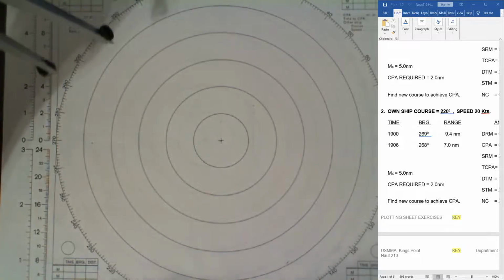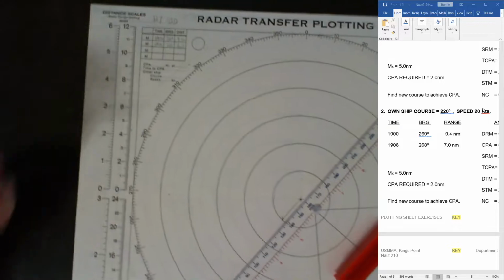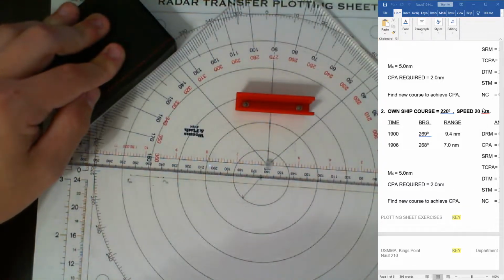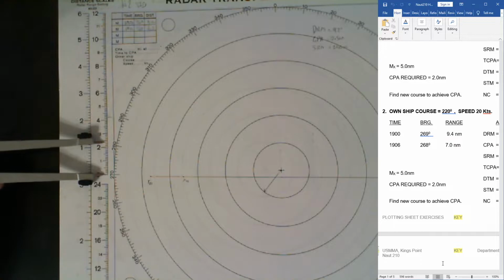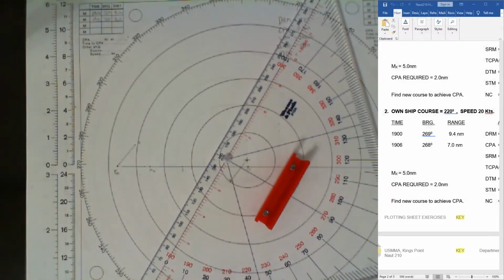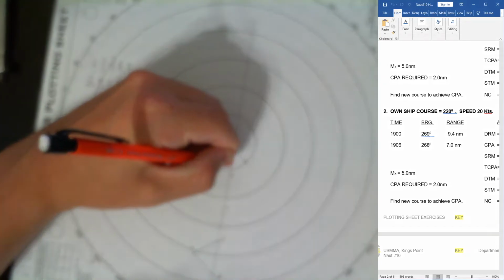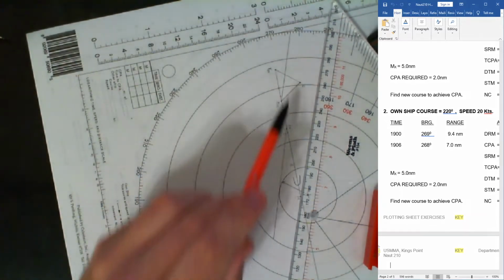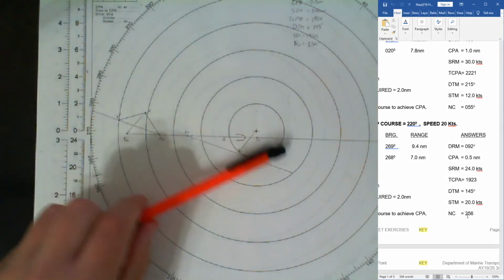I-Nav Radar Transfer Problem HW Problem #2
This video should help with a detailed explanation of how to solve radar transfer problems.